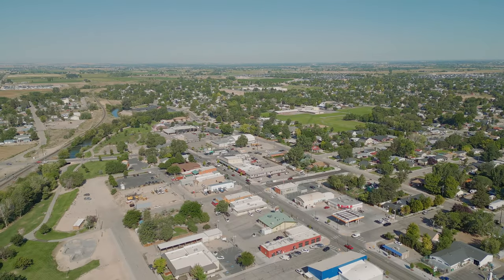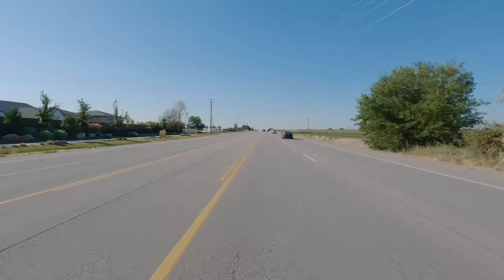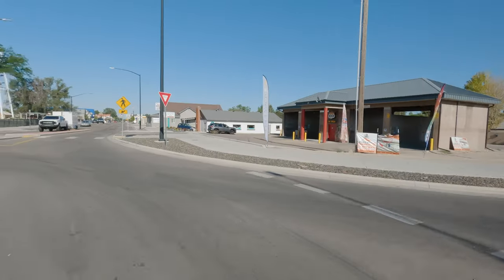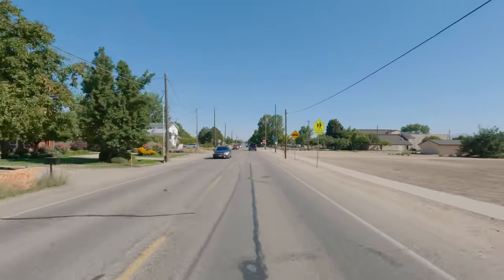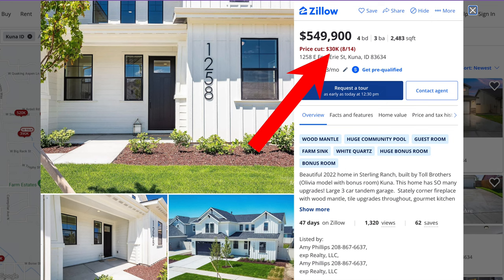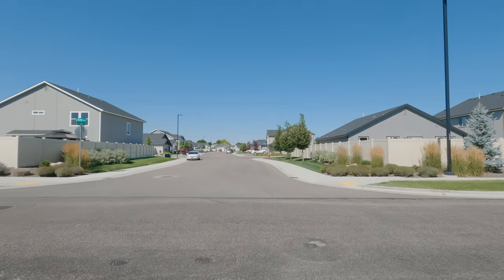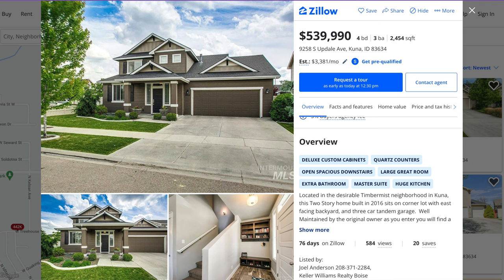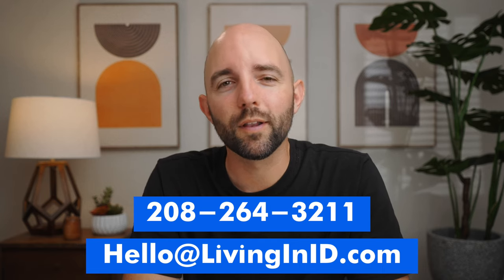Is Kuna Idaho a Good Place to Live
In this video, we'll hit the road, starting with a journey into Kuna. You'll get a firsthand view of downtown, where the heart of the community beats. From there, we'll venture out to local schools, giving you an idea of the educational landscape in the area. And for those interested in making Kuna their home, we'll cruise through some neighborhoods and spotlight houses currently on the market.

While every city has its pros and cons, Kuna boasts a welcoming atmosphere that might just make any potential downsides worth it. The neighborly feel, growth potential, and beautiful environment are evident as we navigate the streets.

So, sit back, enjoy the ride, and let me take you on a virtual driving tour of Kuna, Idaho. If you're thinking of relocating or simply curious about the area, don't hesitate to reach out – call, text, email, or schedule a Schedule a Video Chat or Phone Call chat. I'm here to help you get to know Kuna even better!

If this is your first time to this channel, and you want to know everything about eating, sleeping, working, playing, and the good, and the bad of living in Boise Idaho, then subscribe 👉🏻 and tap the bell🛎 for notifications so you can be the first to know about the current market in Boise Idaho.😁

We get calls and emails every day from people just like you, looking for help making their move to Boise Idaho and we absolutely love it.😍 Whether you are moving in 8 days or 80 days, give us a call ☎, shoot us a text 📝, or send us an email 📨 so we can help you make a smooth move to Boise Idaho.🤠
**Most stats and data mentioned came from the following sites and are not based on my opinions: